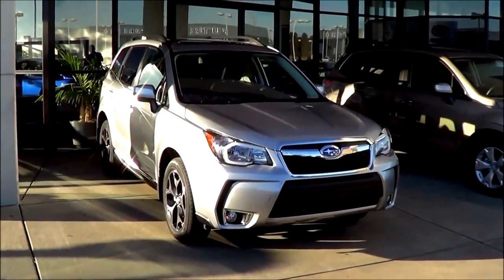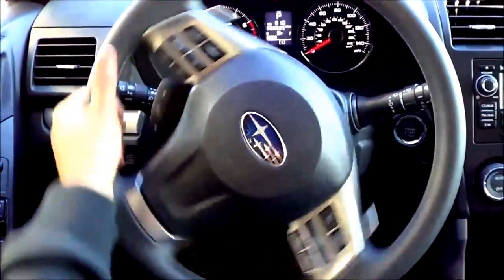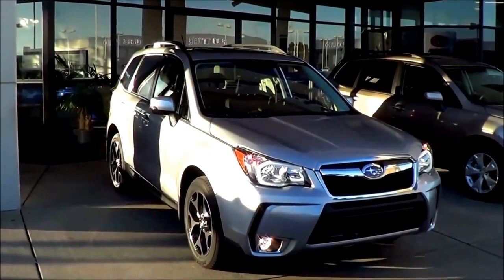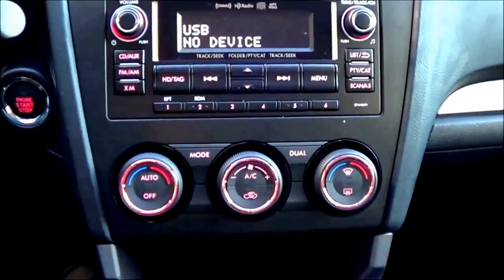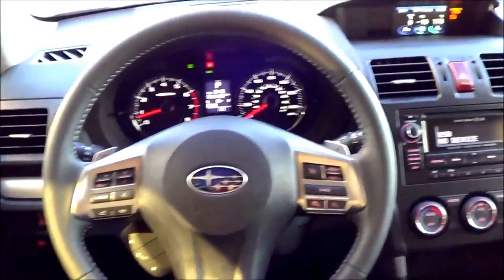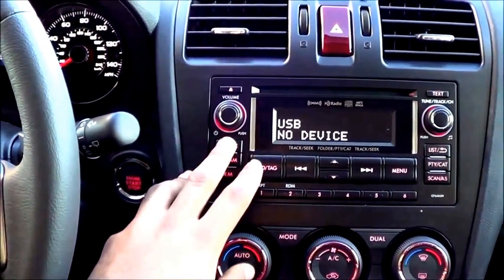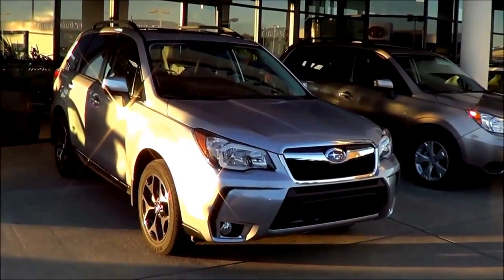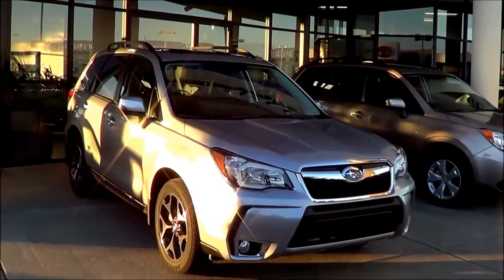Subaru Forester 2.0 L Turbo 2015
Произведение «Subaru Forester 2.0 L Turbo 2015» созданное автором по имени Max new cars, публикуется на условиях лицензии Creative Commons «Attribution» («Атрибуция») 4.0 Всемирная.

Антиблокировочная система тормозов (ABS), Система распределения тормозных усилий (EBD), Система экстренного торможения (Brake Assist)
Антипробуксовочная система (ASR)
Система курсовой устойчивости (ESP)
Иммобилайзер
Противоугонная система
Камера заднего вида
Фиксаторы для детского сиденья ISOFIX
Электропривод боковых зеркал
Обогрев боковых зеркал
Электропривод складывания зеркал
Передние противотуманные фары
Легкосплавные диски
Электрические стеклоподъемники
Гидроусилитель руля
Многофункциональный дисплей
Бортовой компьютер
Тахометр
Центральный замок
Электропривод сидений
Подогрев сидений
Мультируль
Датчик дождя, света
Климат-контроль 2-х зонный
Круиз-контроль

Anti-lock brakes (ABS), Electronic Brakeforce Distribution (EBD), Brake Assist (Brake Assist)
Traction control (ASR)
Vehicle Stability Control (ESP)
Immobiliser
Anti-theft system
Rear View Camera
Catches for the ISOFIX child seat
Power adjustable door mirrors
Alloy wheels
Power windows
Power steering
Multifunction display
On-board computer
Tachometer
Central locking
Power Seat
Heated seats
Multiwheel
Rain sensor, light
Climate control 2 zone
Cruise control